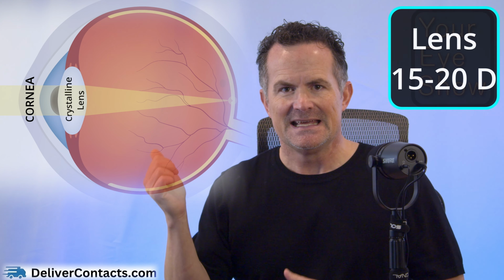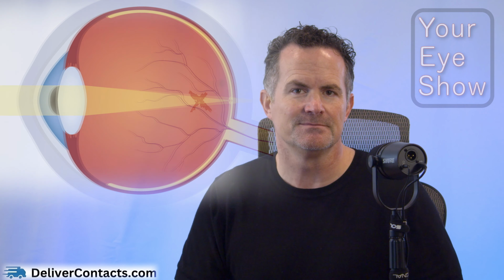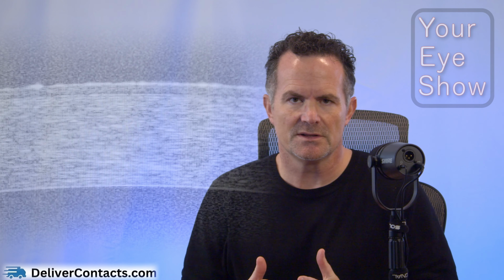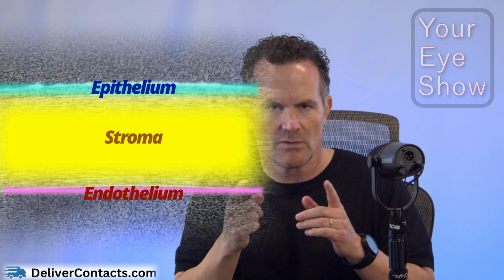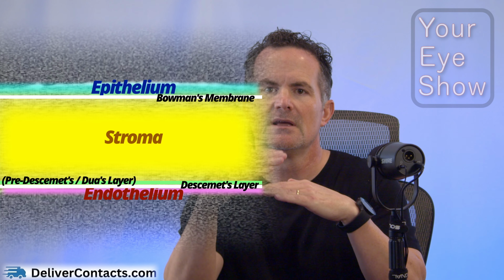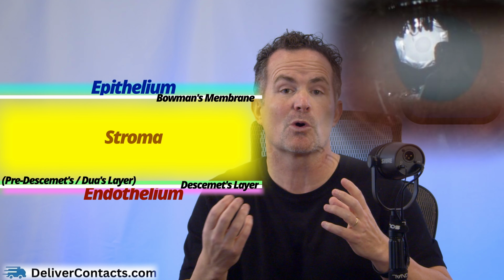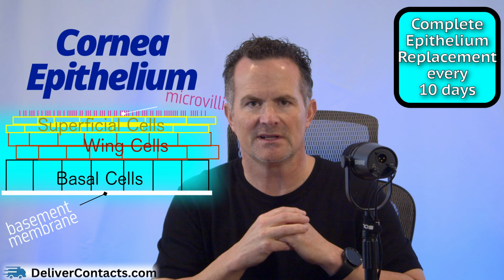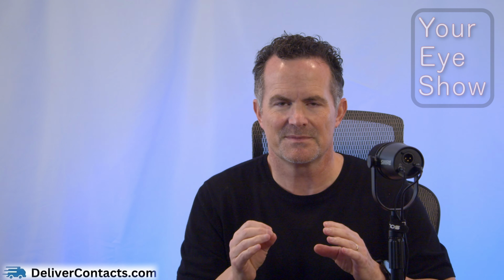Cornea: a transparent look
The cornea is the clear dome over the color part of our eye (the iris), that does the majority of light ray focusing that enters our eye. Your Eye Show host, optometrist Dr. Ed Wallington, discusses what you need to know about the cornea ranging from how it got its name and the corneal layers, and on through healing and innervation.

00:00 Introduction
00:24 Focus
01:38 Cornea Observations
04:13 Cornea's Word Origin
05:51 Collagen: Cornea & Sclera
07:08 Main 3 Layers
07:47 Cornea Epithelium
09:17 All 5/6 Layers
12:22 Cornea Endothelium
13:40 Epithelium Healing
15:58 Palisades of Vogt
16:42 Corneal Nerves
17:29 Closing Thoughts